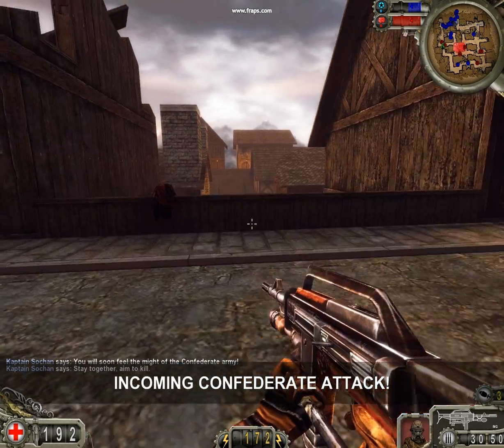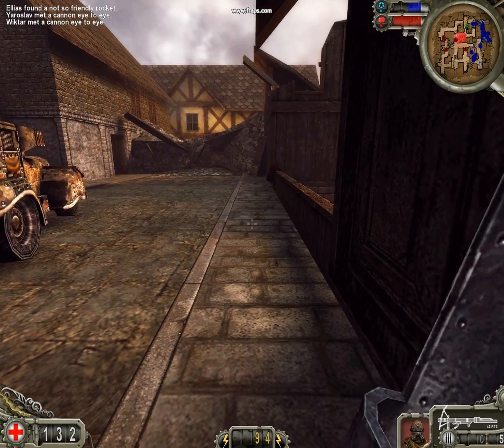Review - Iron Grip: Warlord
In this review, I take a look at the standalone base-defense spinoff of the Half-Life 2 mod, Iron Grip: The Oppression.

While this game has no ESRB rating, it is recommended for mature audiences.